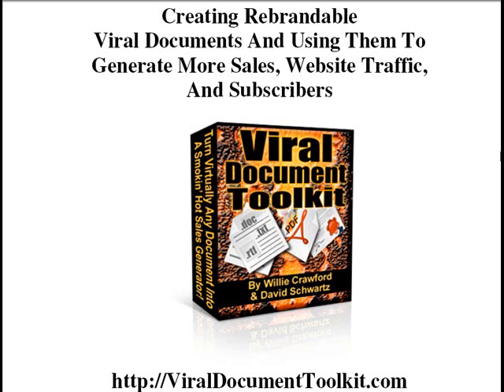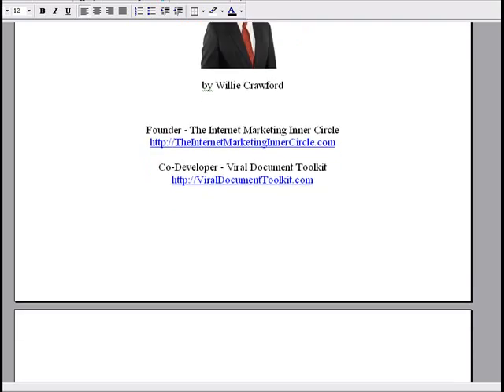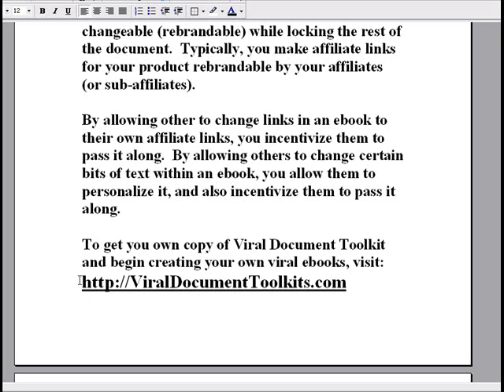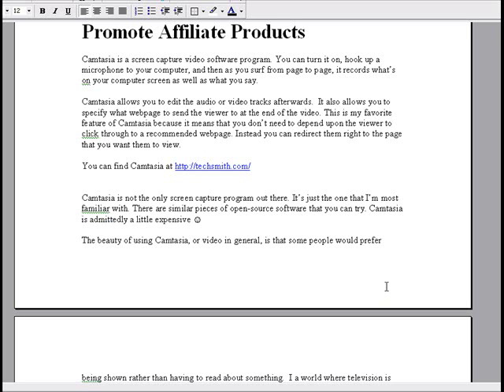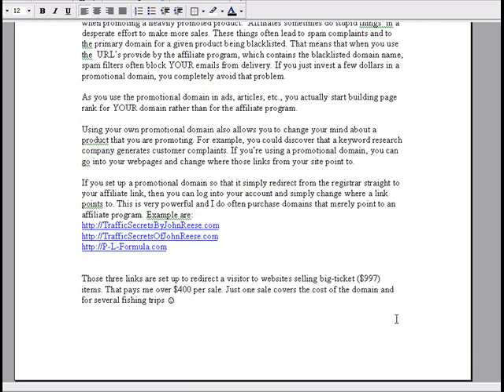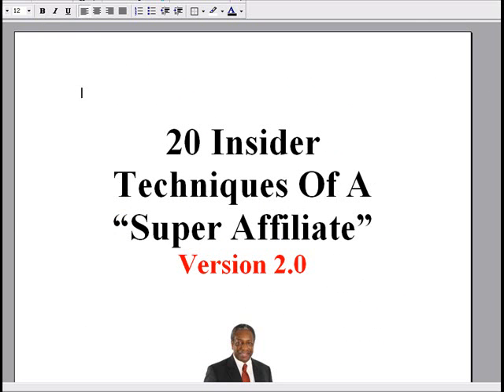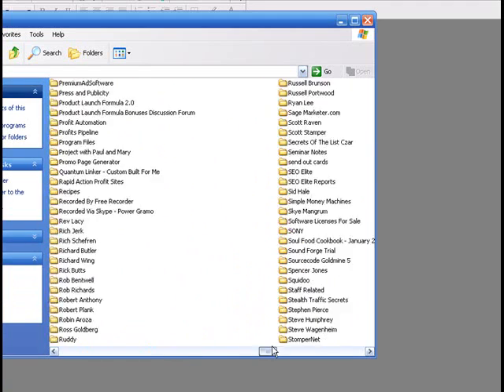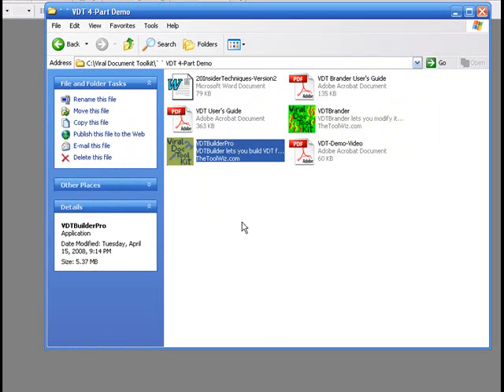Create a Viral eBook Part 1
How to create a viral ebook from any document; a
rebrandable pdf has never been this easy. Anybody
can create a viral document in minutes with
Viral Document Toolkit.